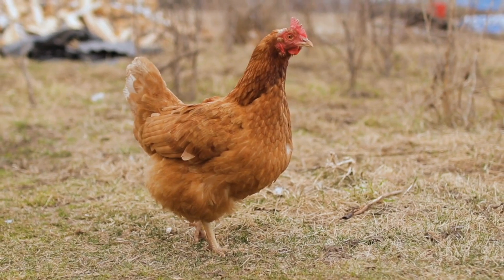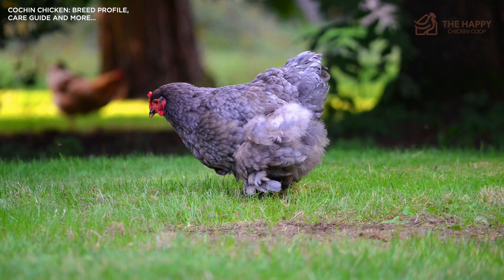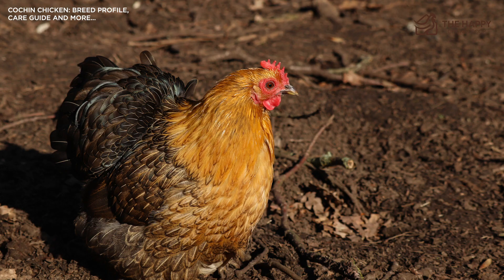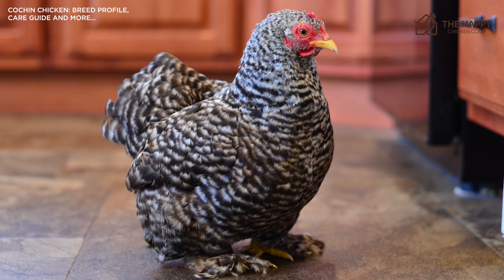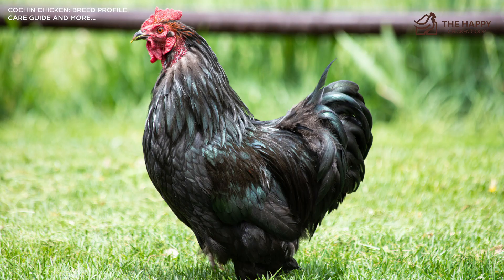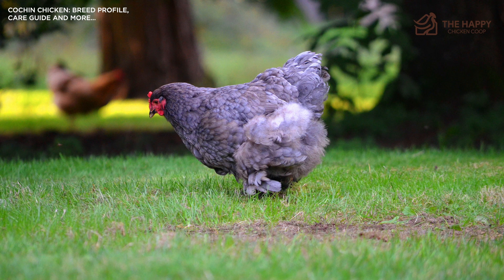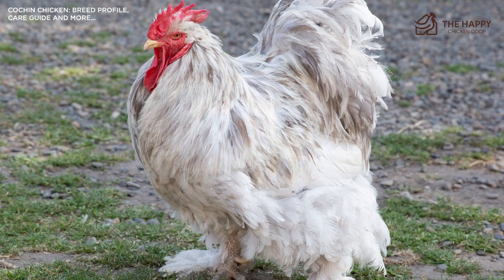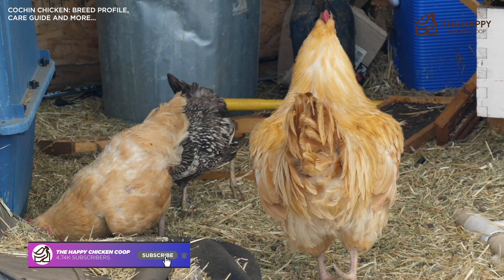Do You Want The Cochin Chicken?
Today we are going to be talking about the Cochin Chicken and everything you need to know about that breed:
-Appearance
-History
-Egg Laying Capability
-Lifespan